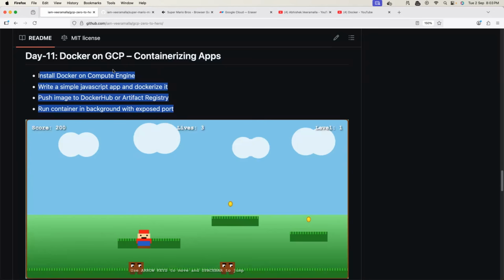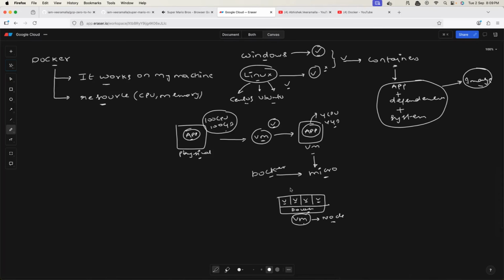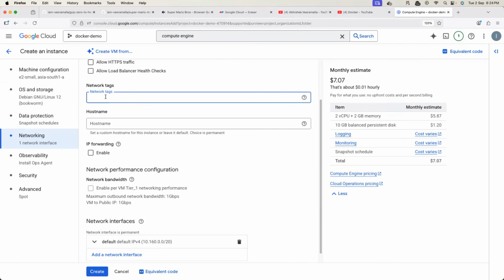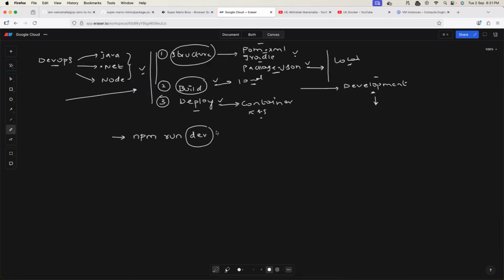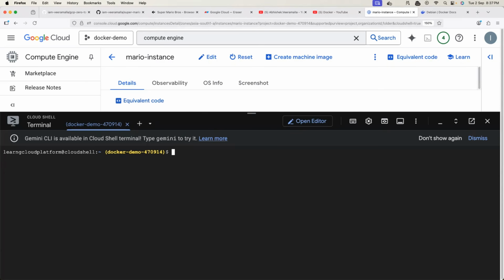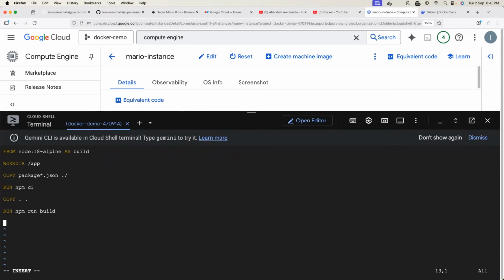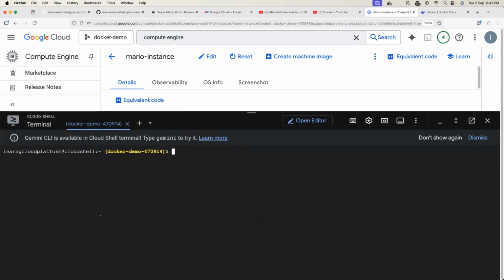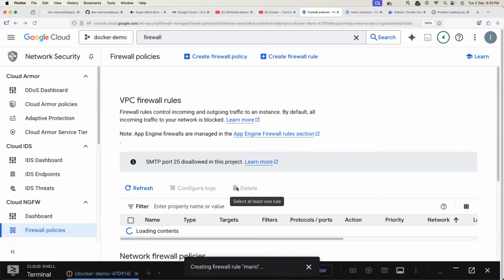Learn Docker Real-time by Containerizing Super Mario Mimic | Google Cloud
A fully functional Super Mario Bros game built with TypeScript, HTML5 Canvas, and modern web technologies. This game runs entirely in the browser and includes classic Mario mechanics like jumping, enemy stomping, coin collection, and platform physics. Learn Containerization using Docker.